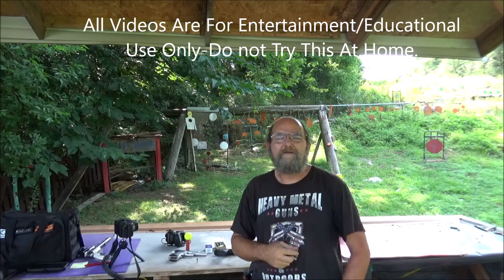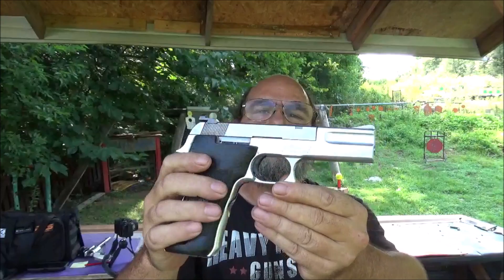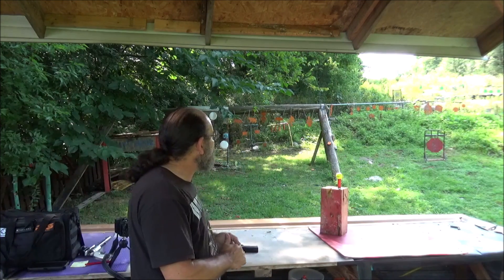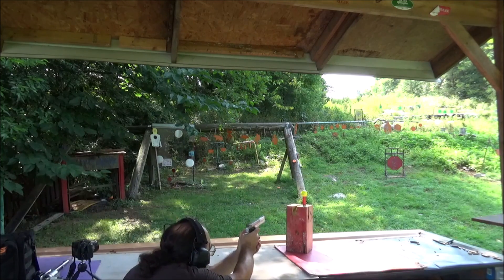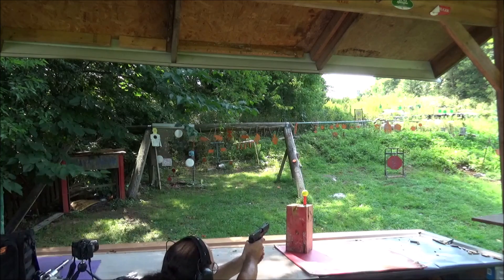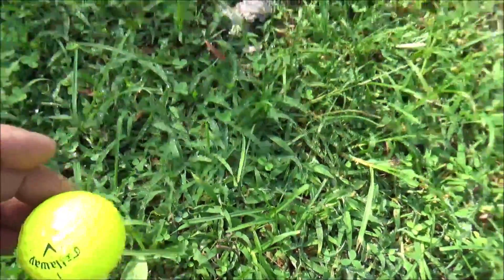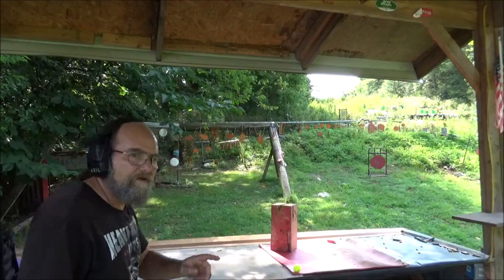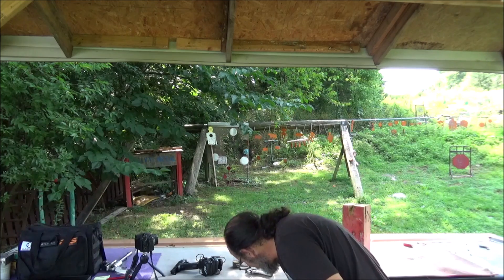Golf Ball Distance 22 vs 9